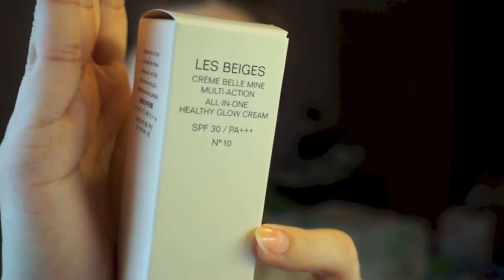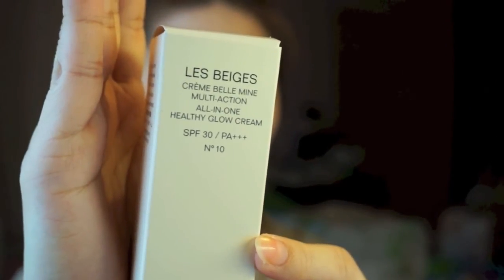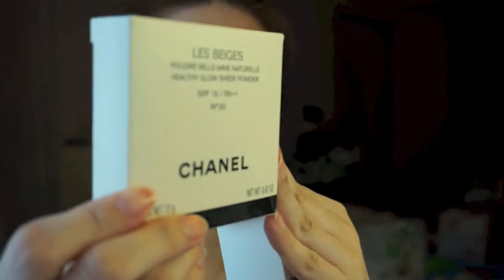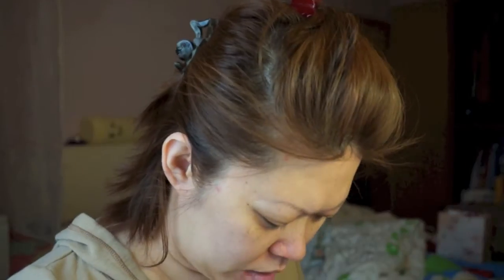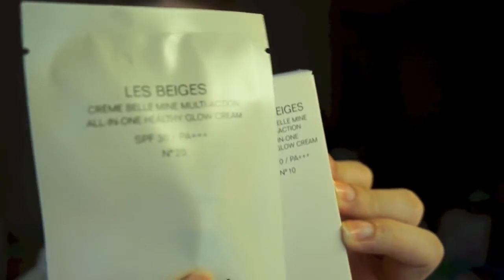CHANEL Les Beiges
Healthy Glow Cream No10 SPF 30/ PA +++
Healthy Glow Sheer Powder No 20 SPF 15/ PA++